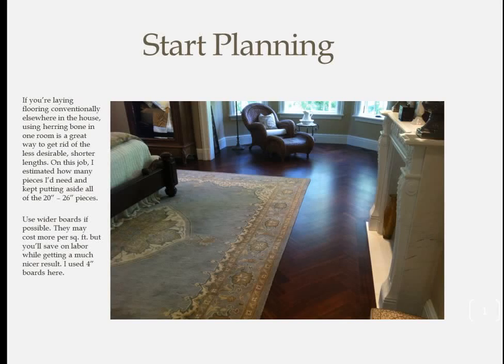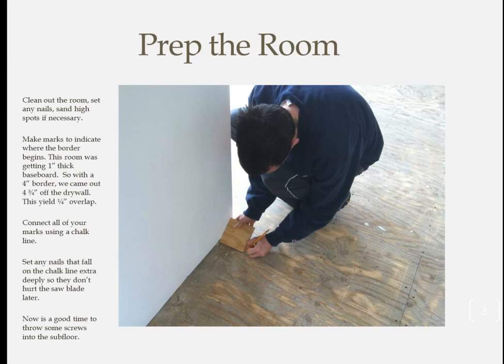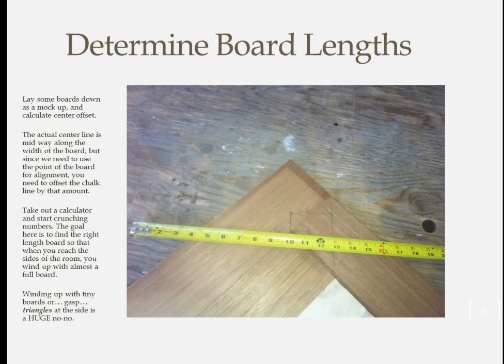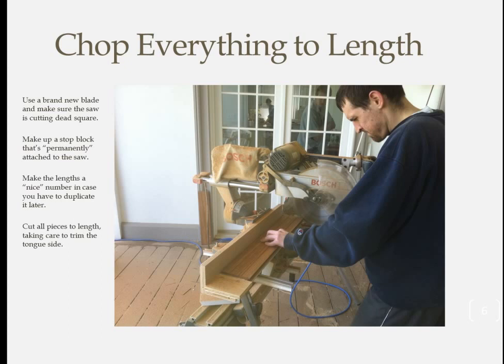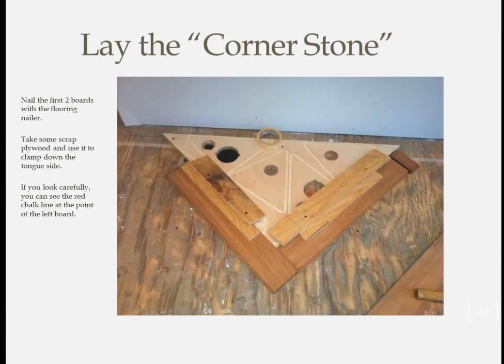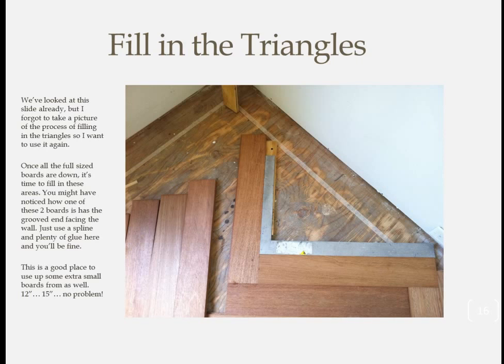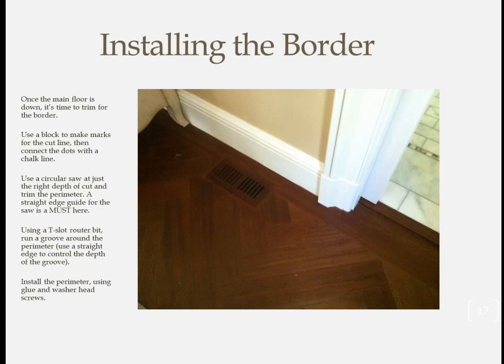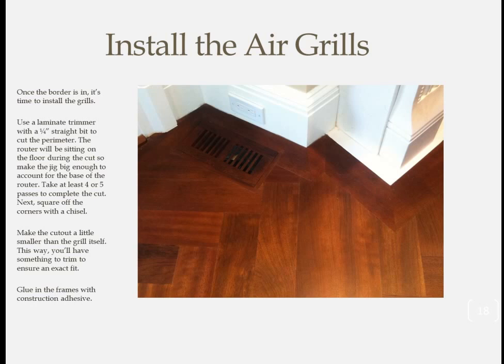How to Install a Herringbone Wood Floor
We show you how to install a wood herringbone floor step by step, without skipping any steps!